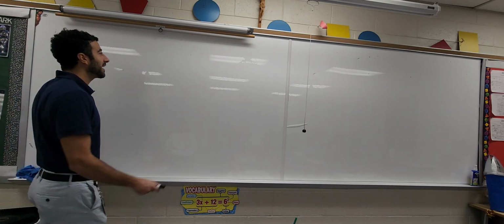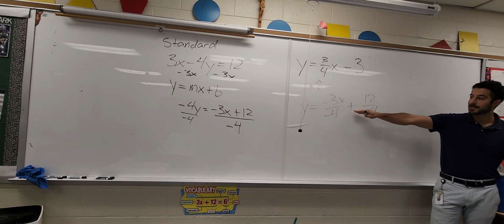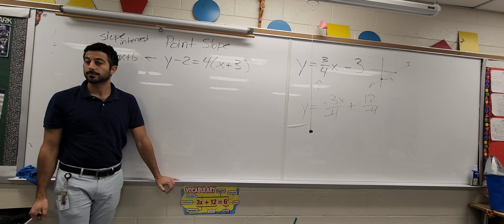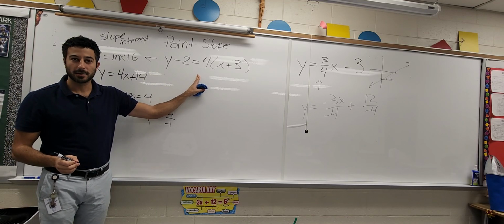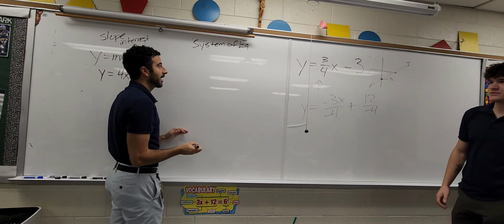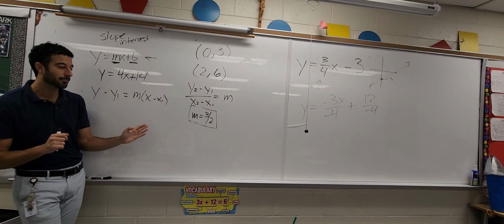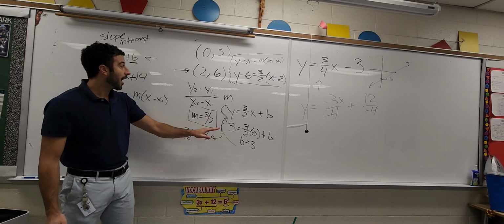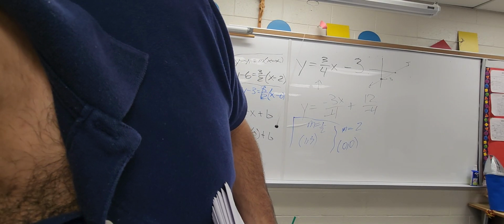1020 Standard vs Point Slope vs Slope Intercept